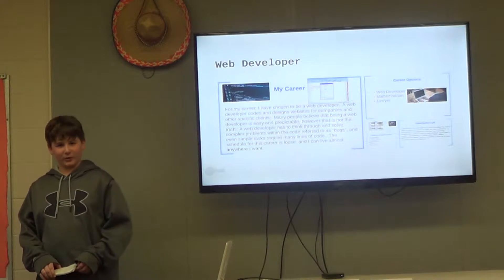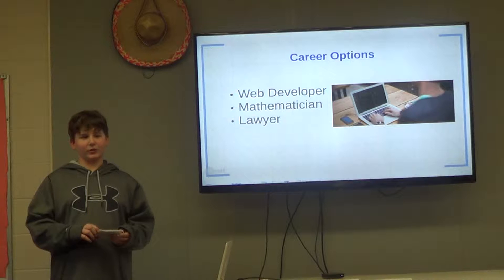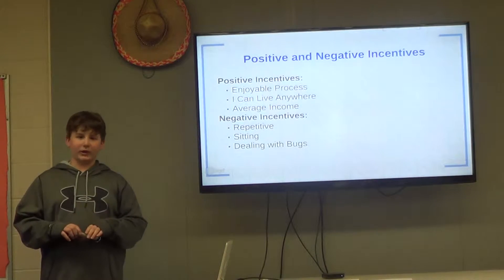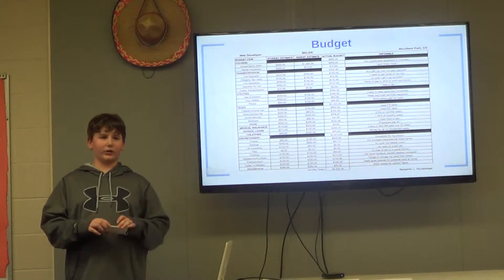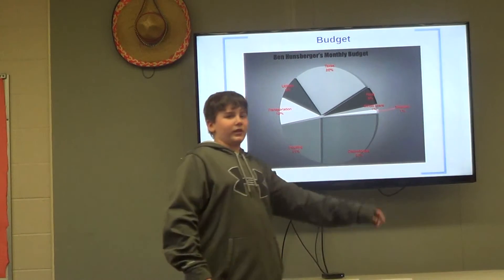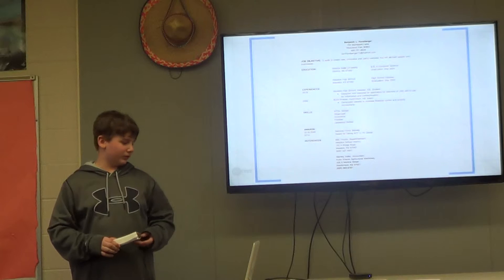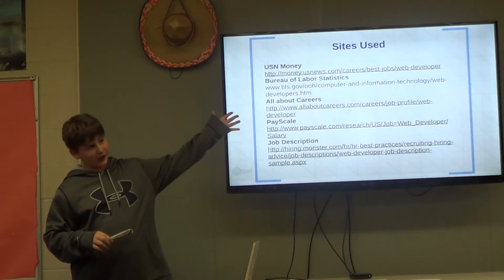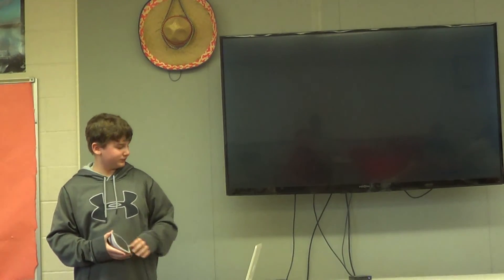Ben Hunsberger 2015-16 Career Presentation